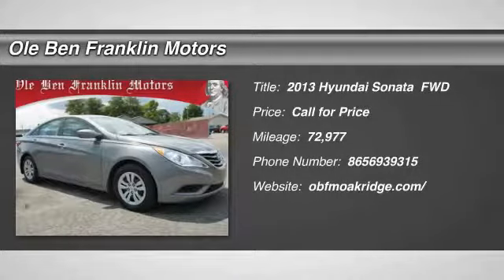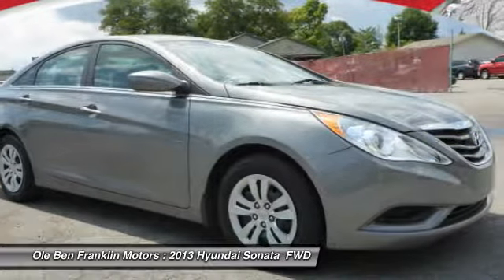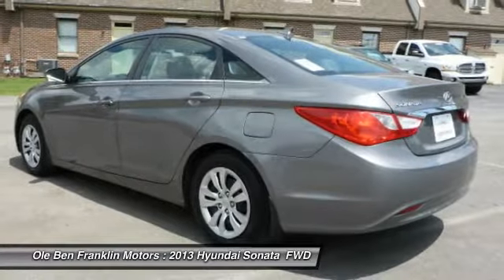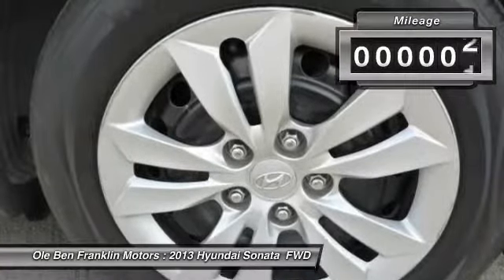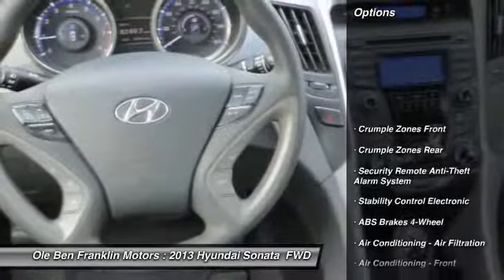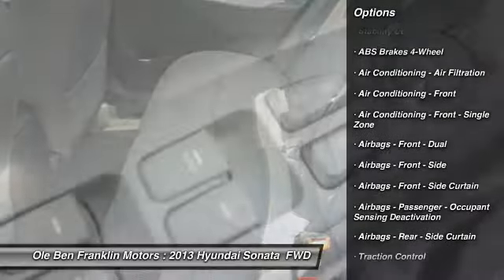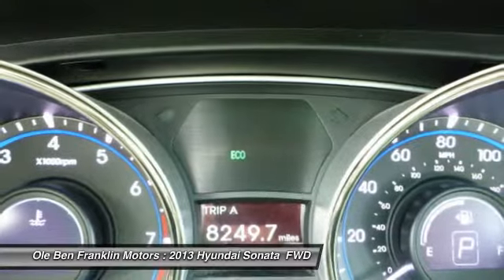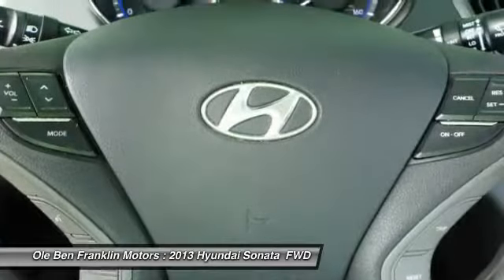2013 Hyundai Sonata Oak Ridge TN K1131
2013 Hyundai Sonata GLS

480 S. Illinois Ave.